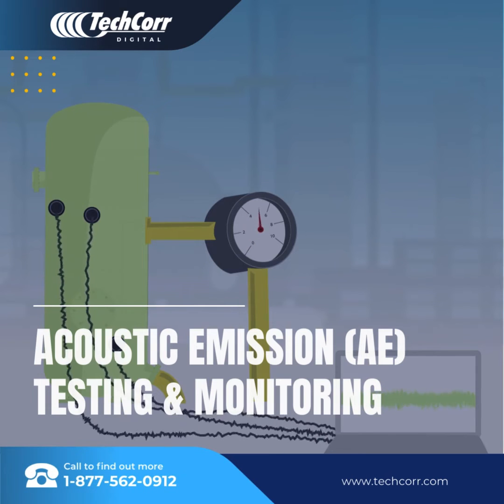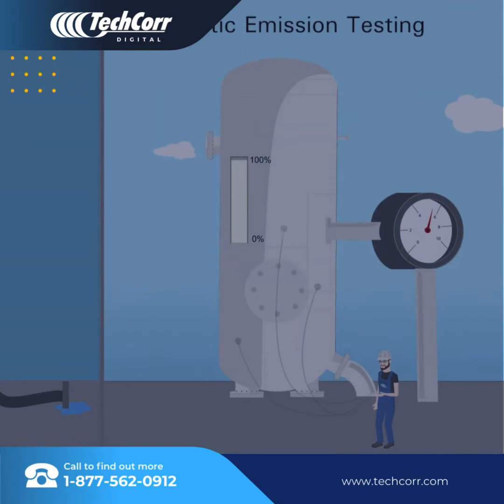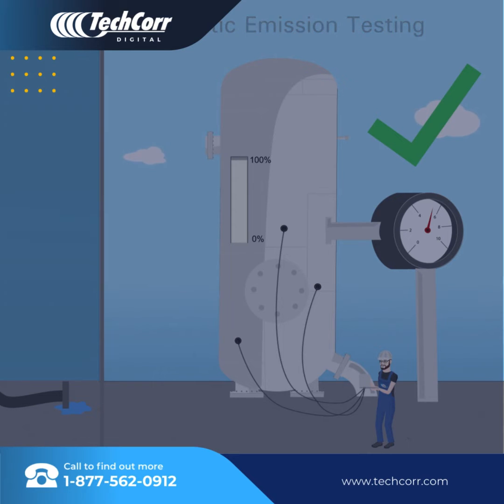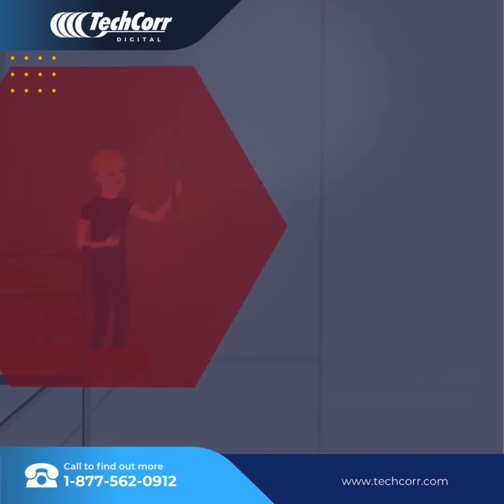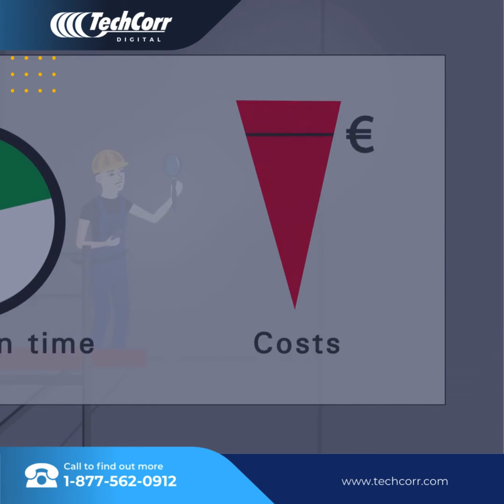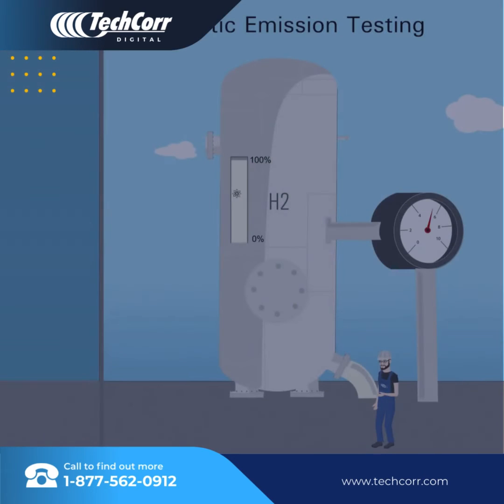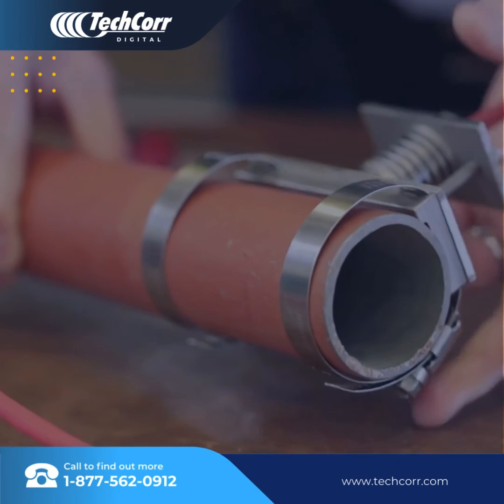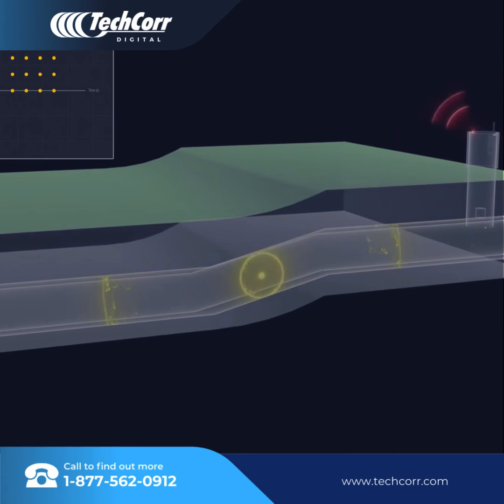TechCorr- Acoustic Emission Testing (AET) & Monitoring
Ready to gain unprecedented insights into material behavior under stress? Discover TechCorr's Acoustic Emissions (AE) testing service today!

🔍 Detect tiny damage before it becomes a big problem with our AE equipment.
💡 Perfect for quality control testing, structural proof tests, and ongoing plant operations.
🏭 Versatile applications include weld monitoring, leak detection, and more.

TechCorr's expertise is backed by thousands of successful field tests, ensuring reliability and innovation in every inspection.

Our state-of-the-art AE systems and sensors, maintained to ISO-9001 standards, guarantee precision and accuracy.